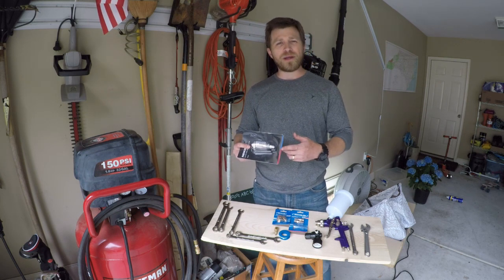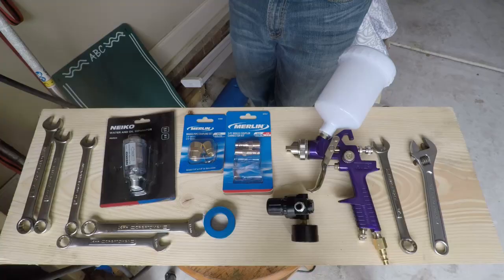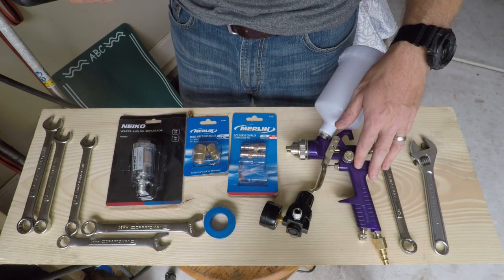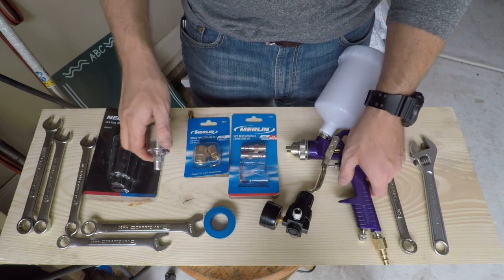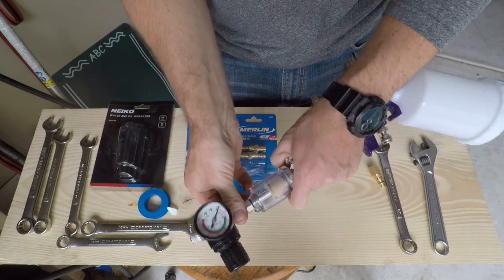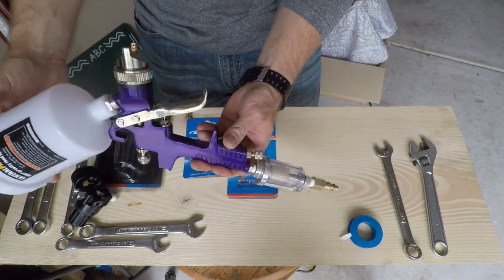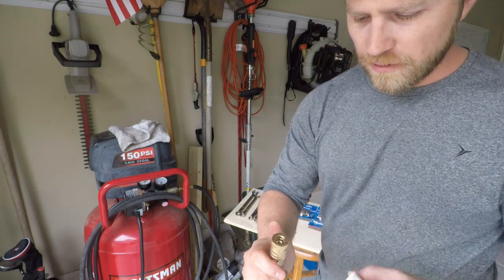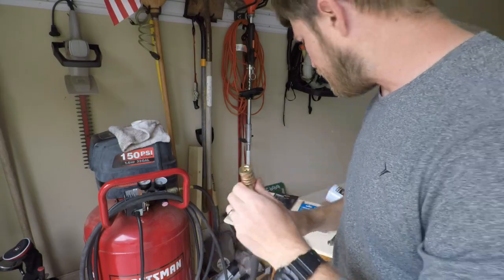WHY YOU NEED AN INLINE WATER SEPARATOR for your AIR COMPRESSOR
Hey Folks! Welcome back to the channel. In this video I'll show you exactly why you need an inline oil/water separator for your air compressor. Water separator for air compressor. You might be surprised at how much water actually can build up in an air compressor if you don't drain it and that exactly why you need a water separator. I'll also show you how to install an inexpensive water separator by Neiko on my Harbor Freight paint sprayer.

Neiko Water and Oil Separator for Air Line, 1/4" NPT 90 psi
Goodyear Air Hose Reel
Quick Connect Couplers
Central Pneumatic HVLP Spray Gun, 20 oz